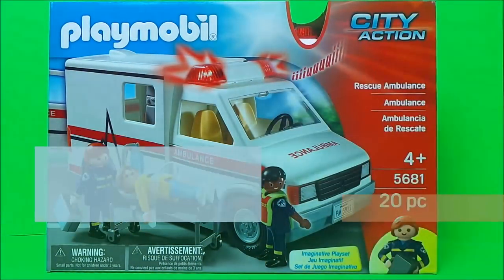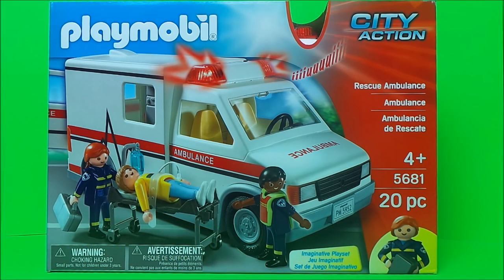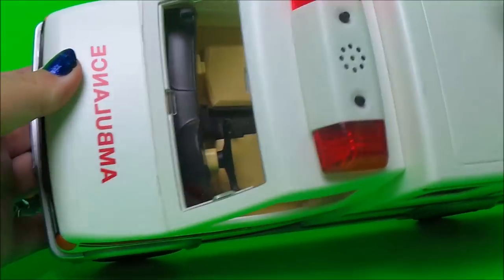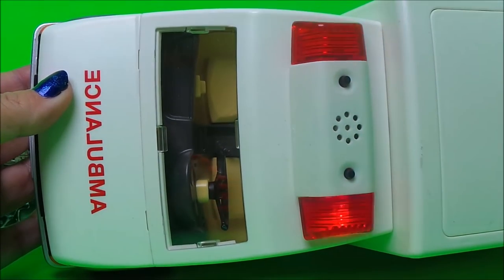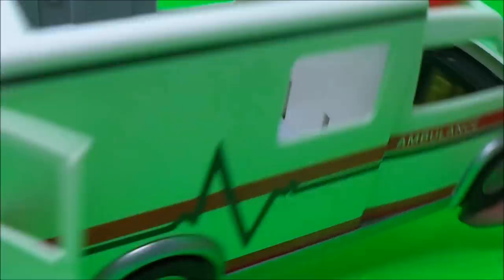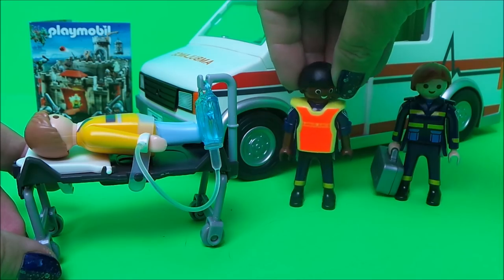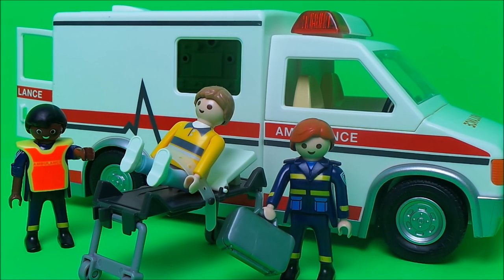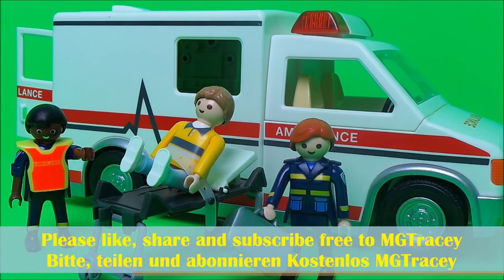PLAYMOBIL Rescue Ambulance - Unboxing & Learning About Paramedics with PLAYMOBIL Toys Set 5681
Sounds for kids with PLAYMOBIL Toys Set 5681. An unboxing where can learn names and sounds from different toys and figures like. - Rescue ambulance, Ambulance technician, patient, siren, lights. IV bag, Medical tube, Emergency bag.